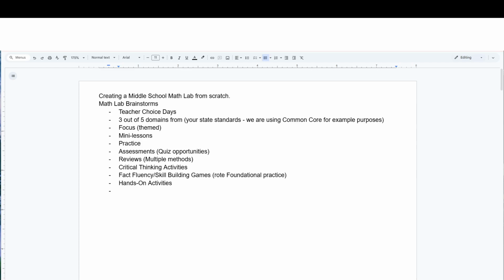ISU Module 2 - Math Lab Themes Brainstorm (2nd video)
In this video, we will brainstorm the themes we will look to explore to help us cover the unique curriculum in an engaging way.